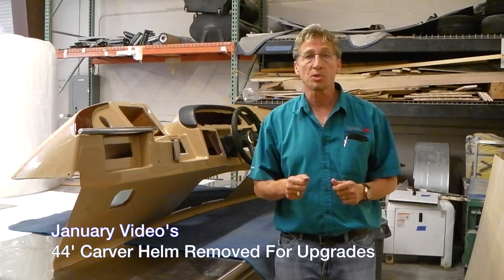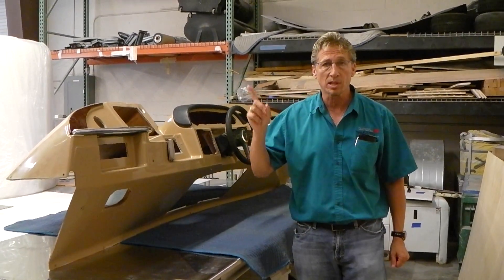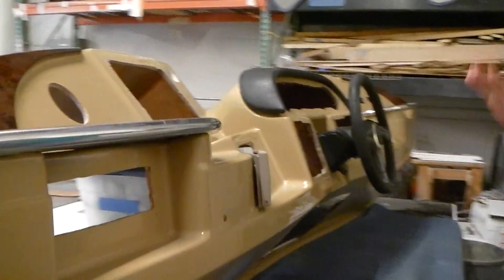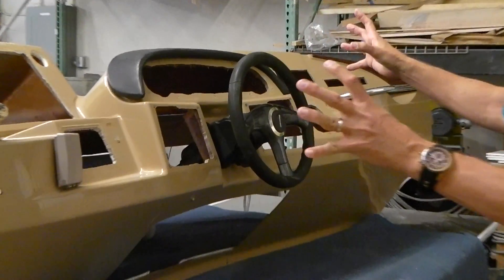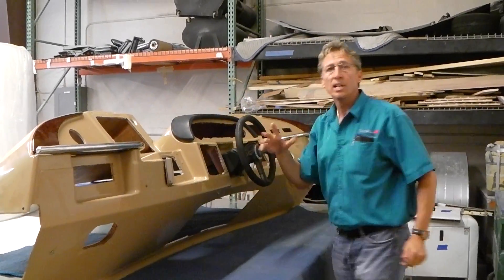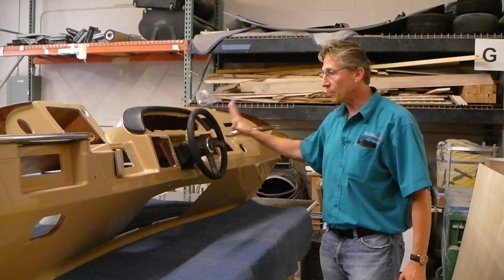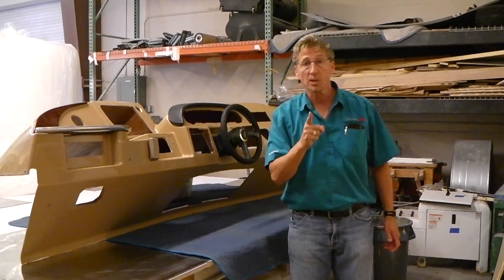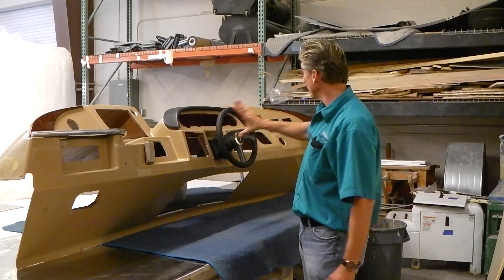440 Carver Helm Removed For Upgrades